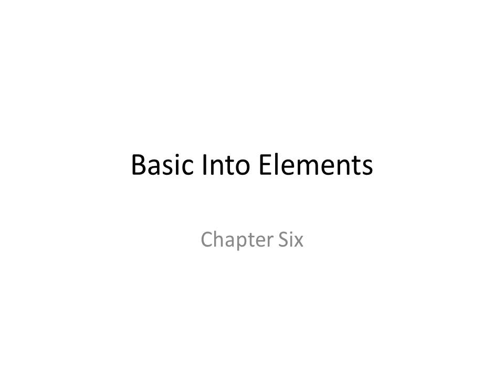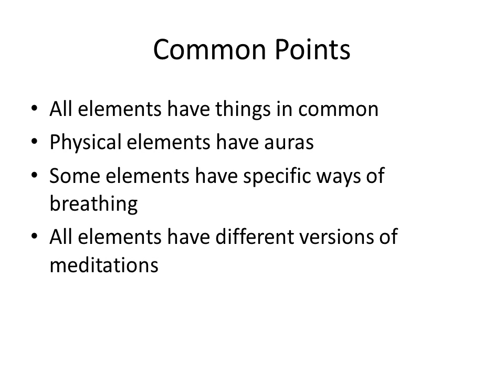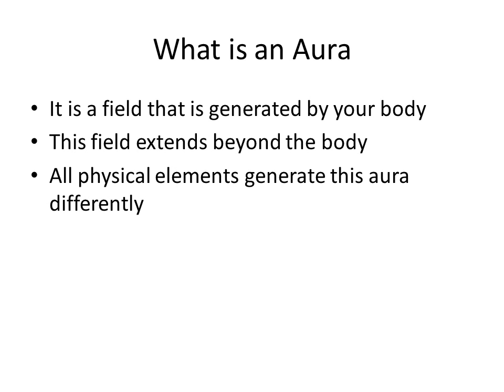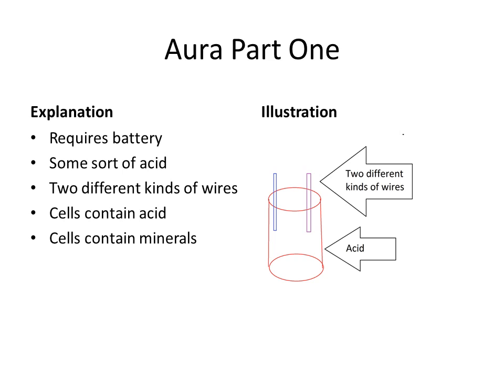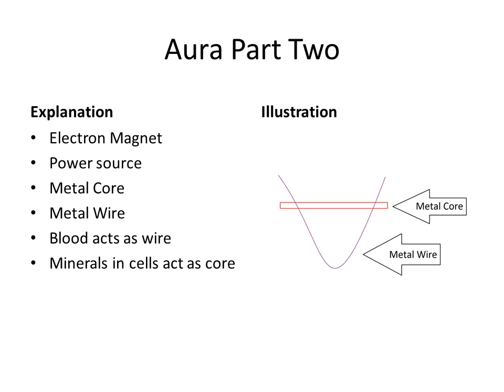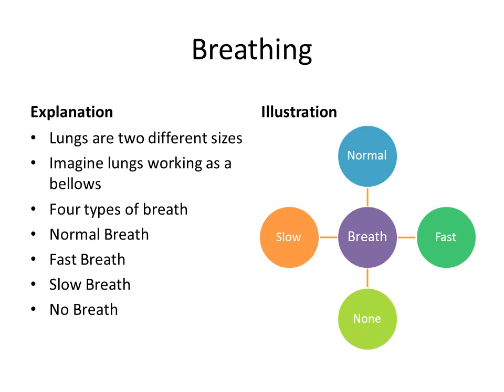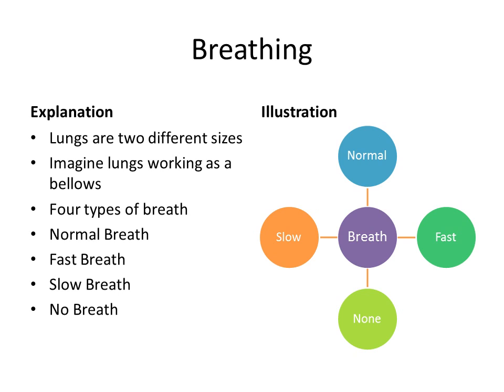6 - Basic Intro Elements.wmv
This video gives a basic explanation to the elements and how they work.